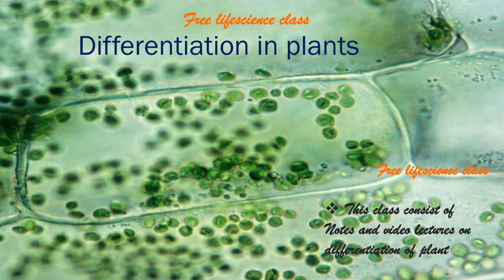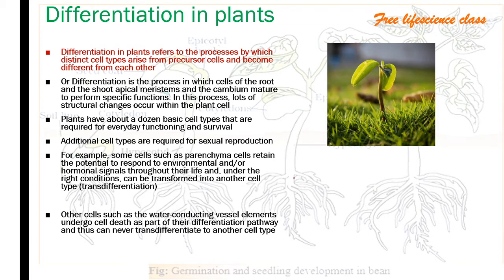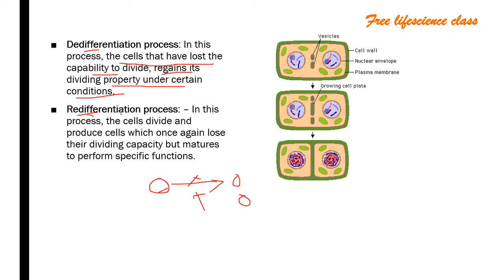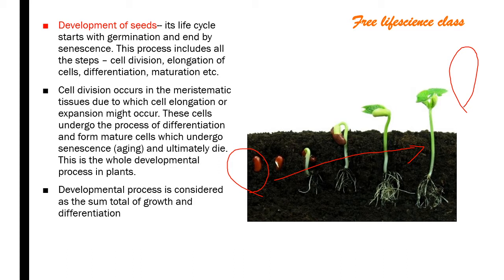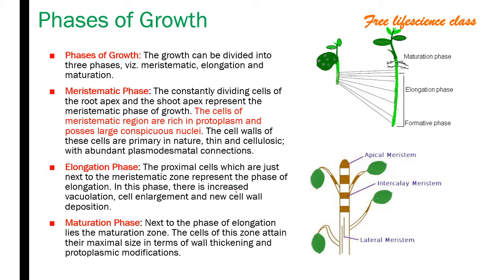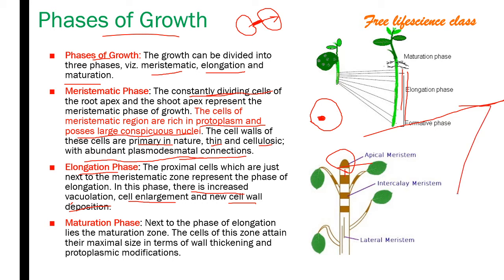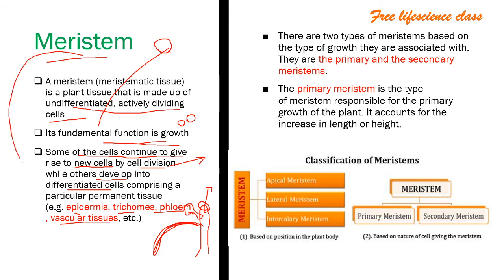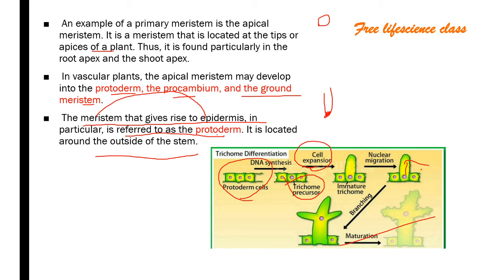Differentiation of plants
Differentiation in plants refers to the processes by which distinct cell types arise from precursor cells and become different from each other. Plants have about a dozen basic cell types that are required for everyday functioning and survival. Additional cell types are required for sexual reproduction. While the basic diversity of plant cell types is low compared to animals, these cells are strikingly different. For example, some cells such as parenchyma cells retain the potential to respond to environmental and/or hormonal signals throughout their life and, under the right conditions, can be transformed into another cell type (transdifferentiation). Other cells such as the water-conducting vessel elements undergo cell death as part of their differentiation pathway and thus can never transdifferentiate to another cell type